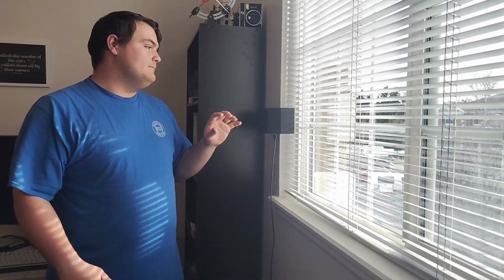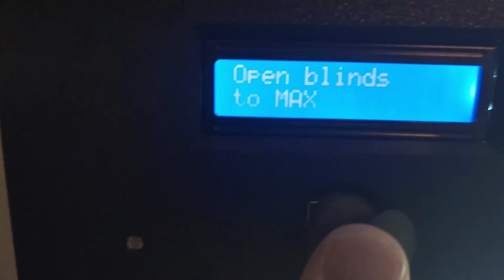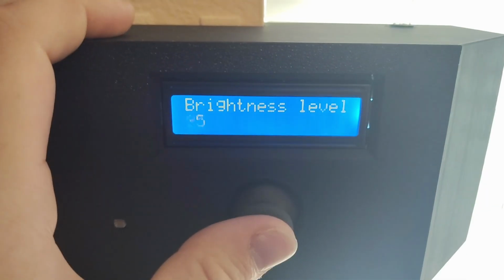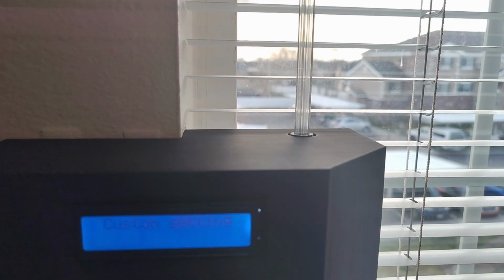Automatic Blind Controller